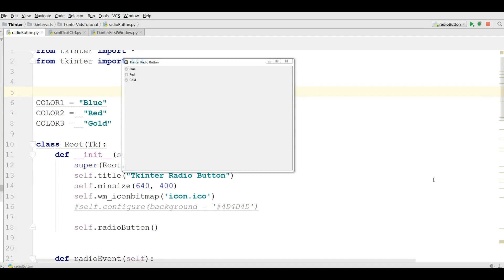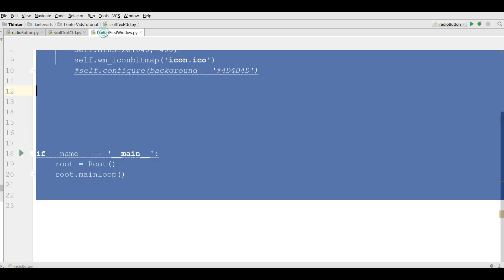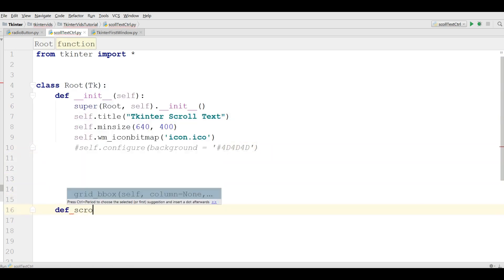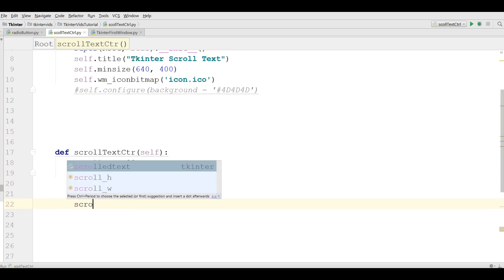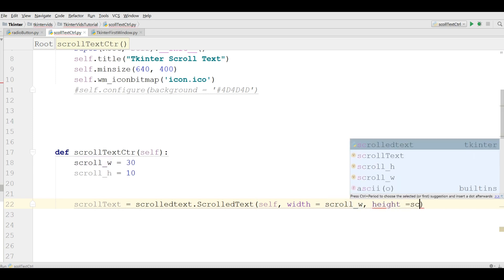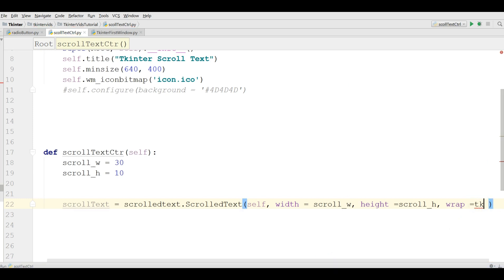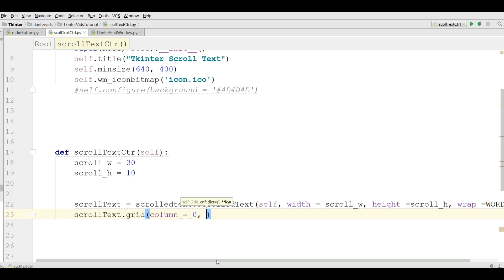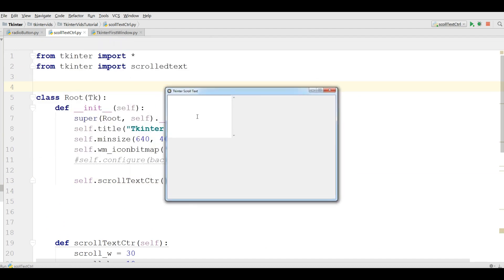9 Python Tkinter ScrollTextCtrl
This is our ninth video in Tkinter gui application development with python3 in this video we are going to cover about tkinter Radio ScrollTextCtrl